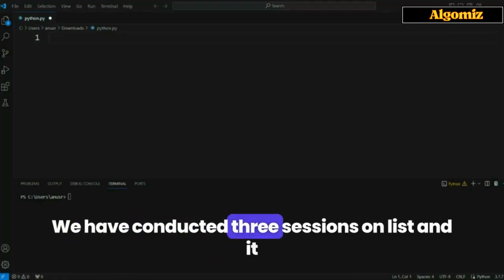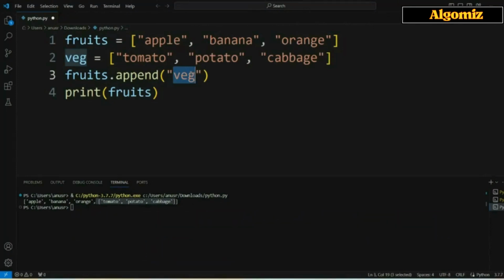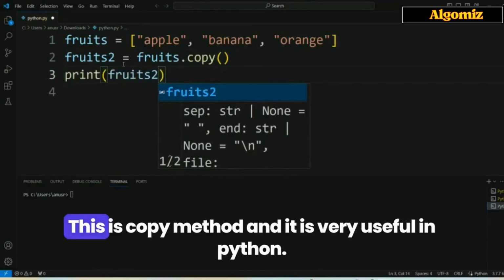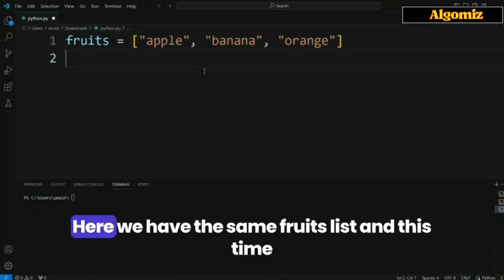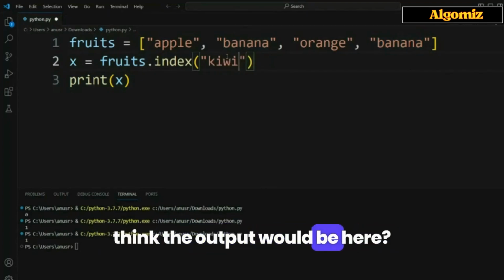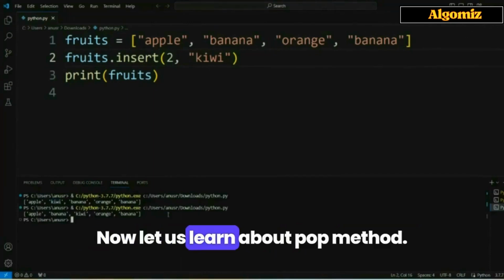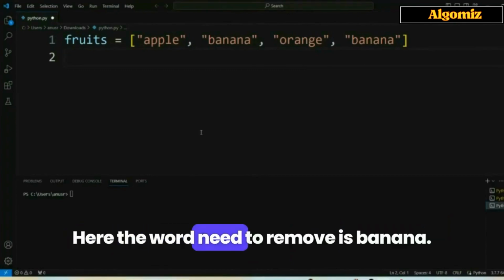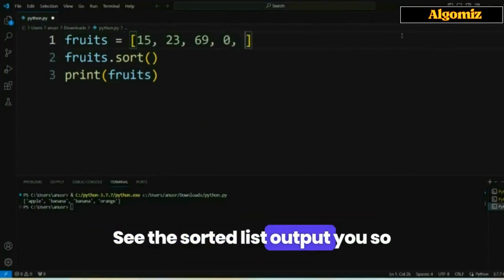Python Tutorial - List part 4